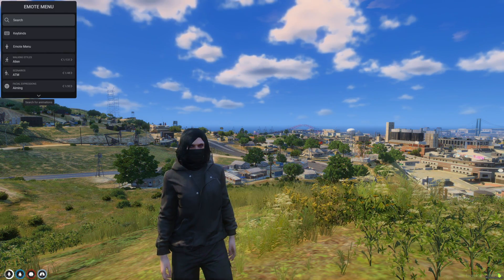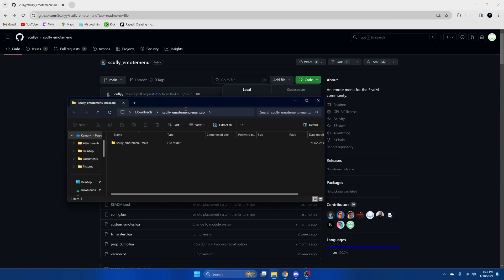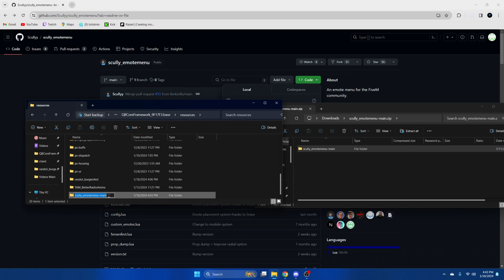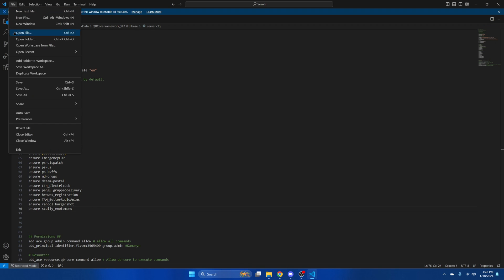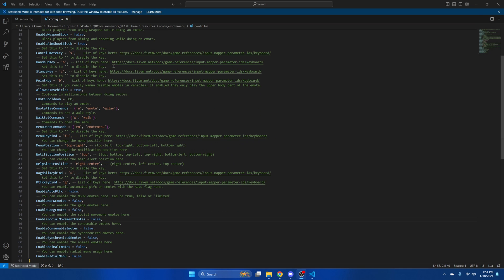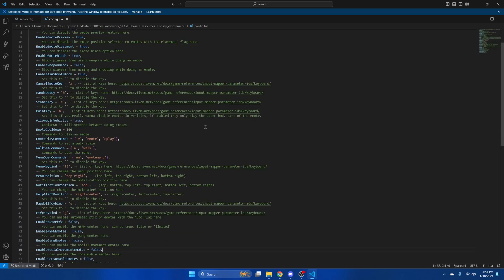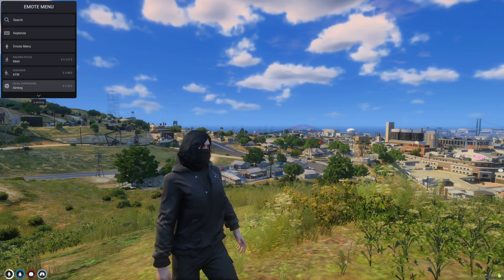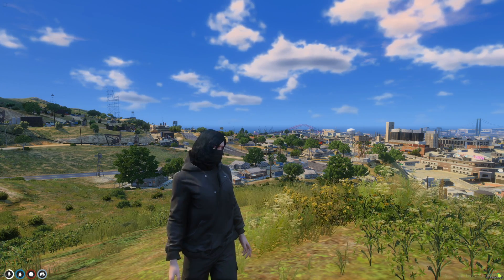FiveM - FREE Emote Menu | Install & Showcase | FiveM Tutorial 2024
Today’s video is very short and covers the install and showcase (very brief) of an emote menu created by Scully (scully emotemenu).

🕛 TIMESTAMPS 🕛
0:00 Intro
0:18 Installing and Ensuring Resource
1:00 Brief Overview of Config
1:18 Brief Showcase
1:51 Thanks for Watching!